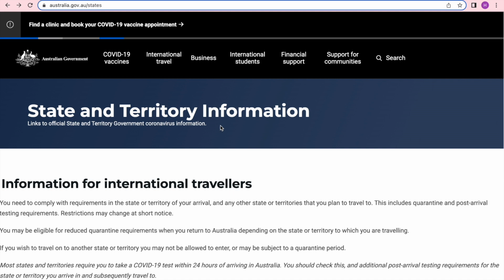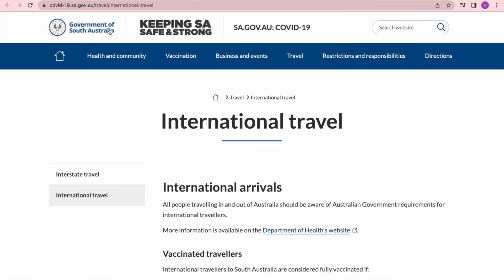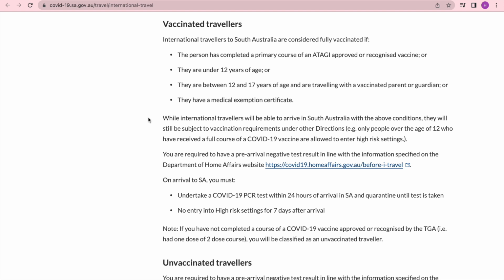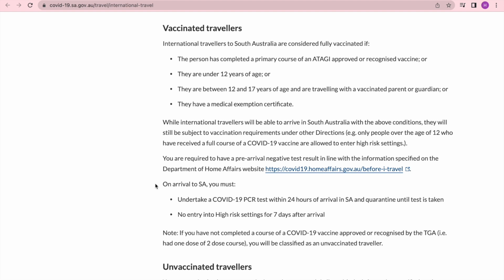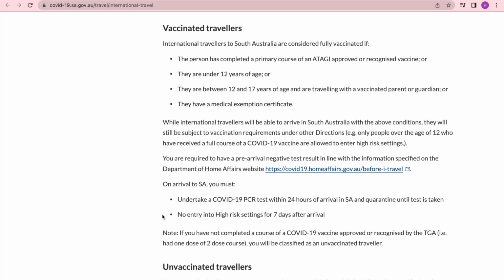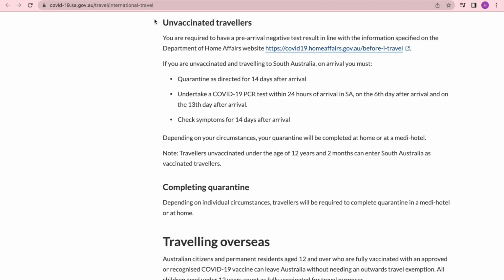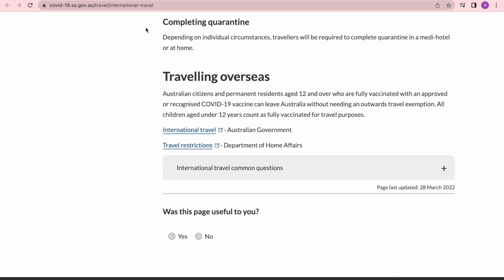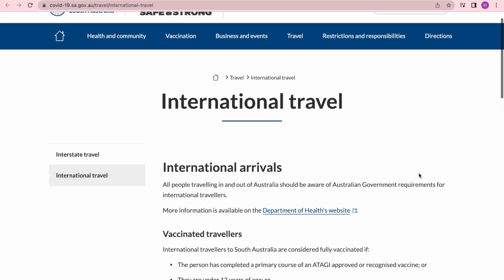SOUTH AUSTRALIA ENTRY REQUIREMENTS FOR OVERSEAS ARRIVALS. WHAT YOU NEED 2 KNOW B4 TRAVELLING TO SA.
Hey everyone!  Here's what you need to know before entering SOUTH AUSTRALIA. (Information - correct as at: 28 March 2022)

0:00 Intro
1:01 International Travel - International Arrivals
1:24 Vaccinated travellers
3:42 Unvaccinated travellers
4:24 Unvaccinated under 12 years and 2 months considered 'vaccinated'
4:40 Completing quarantine
4:50 Travelling overseas
5:16 Outro